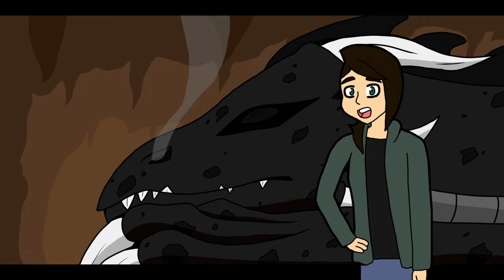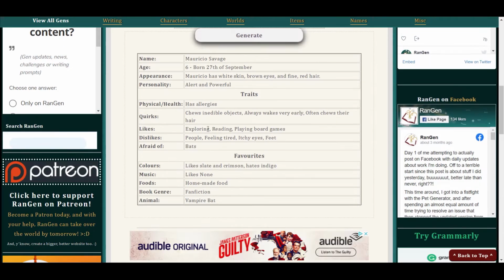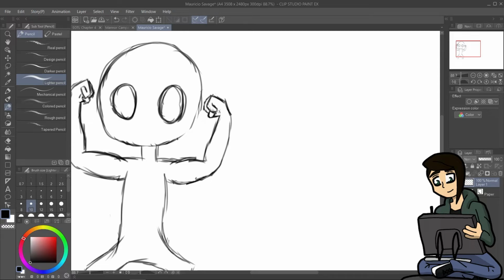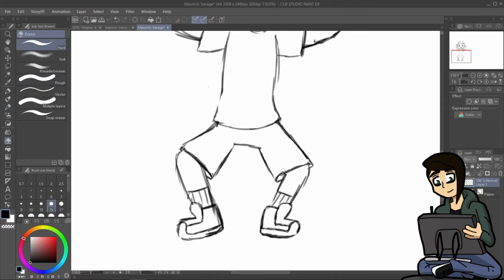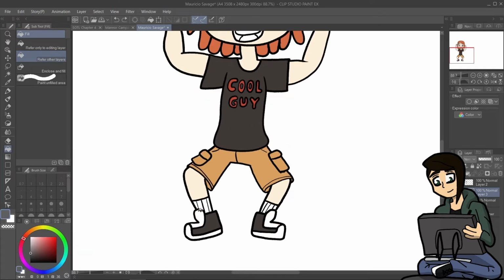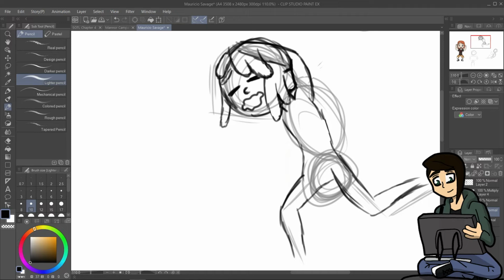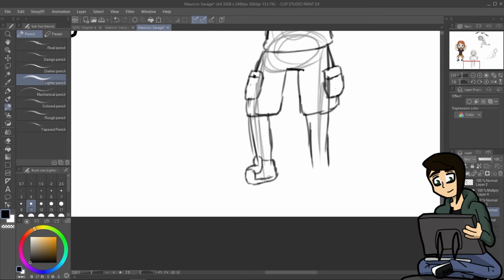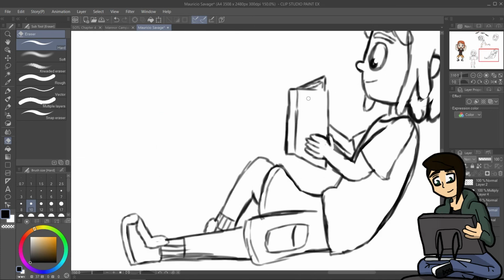Artist Draws a Randomly Generated Character | Speedpaint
I went to Rangen and made a character based off the randomly generated description the website gave me.